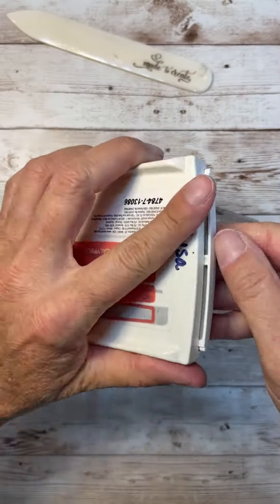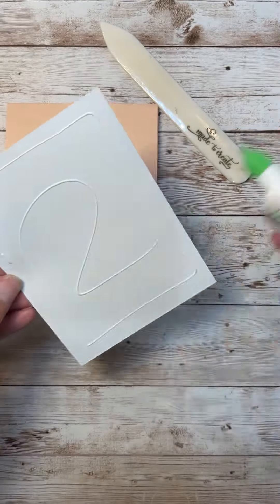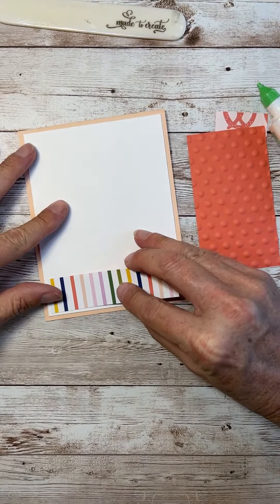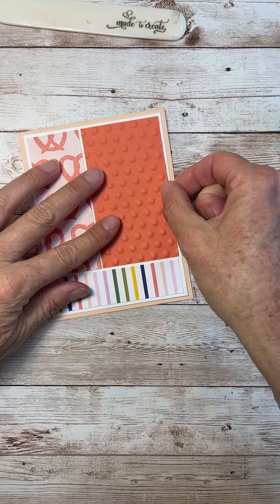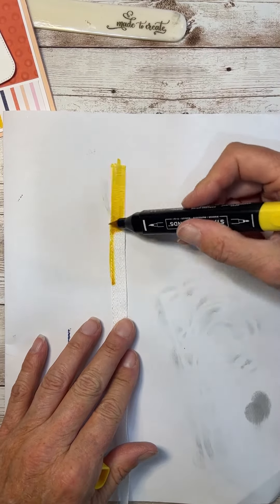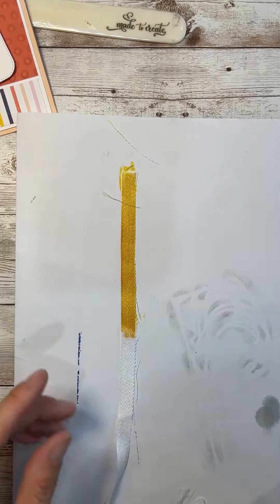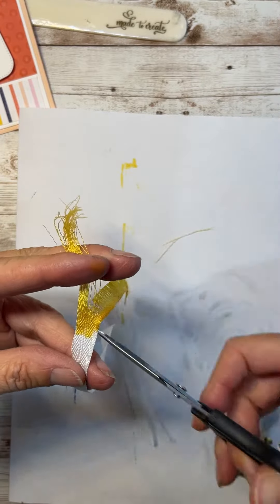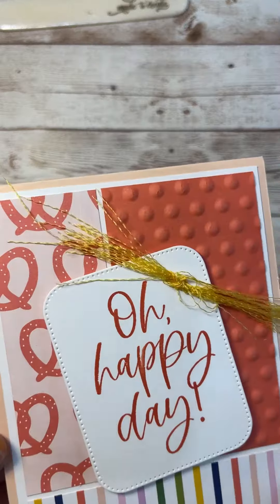Kindest Expression Pretzel Card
The Kindest Expression stamp set has the best sentiments! And, when paired with the adorable Delightfully Eclectic Designer Series Paper, it is whimsical and fun.

For close-up pictures and details about this card, please visit my

• Delightfully Eclectic 12" X 12" (30.5 X 30.5 Cm) Designer Series Paper [161640]